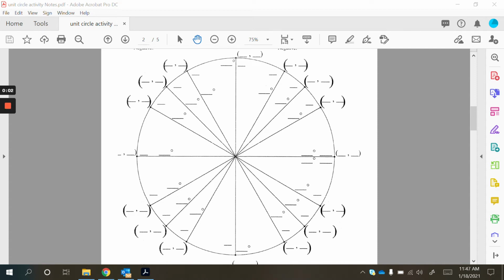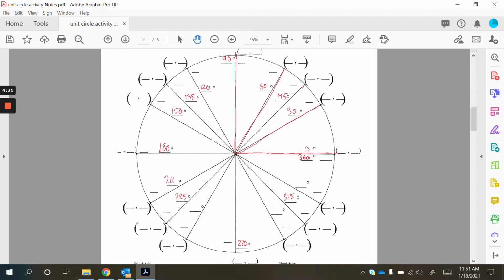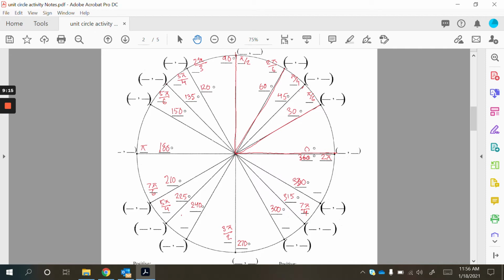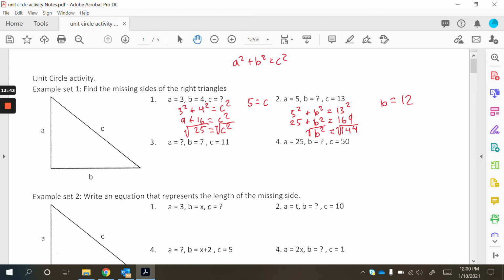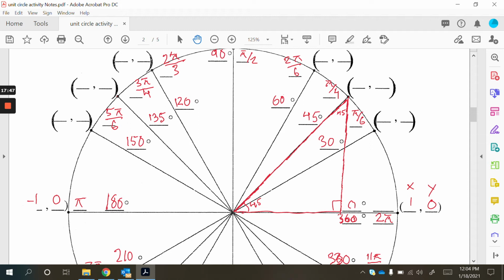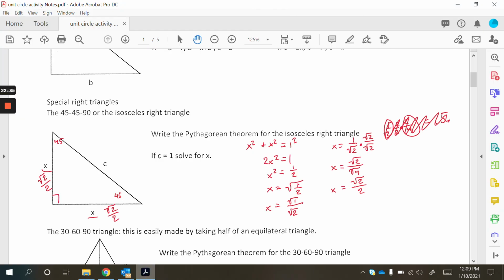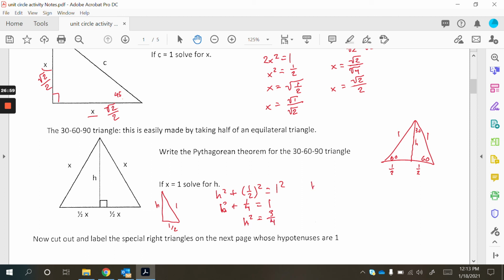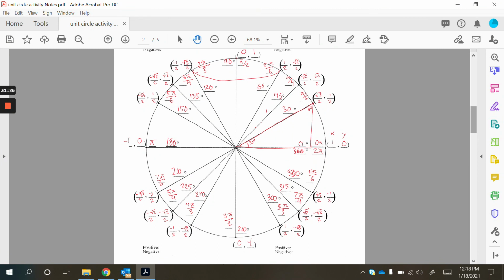Filling in the Unit Circle